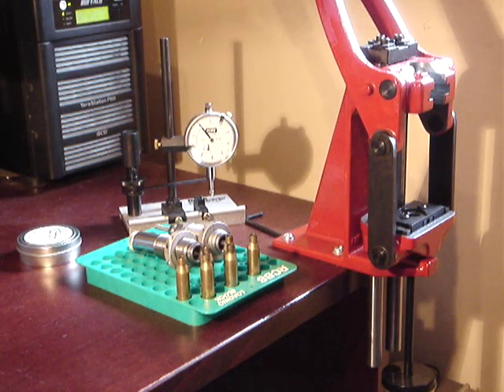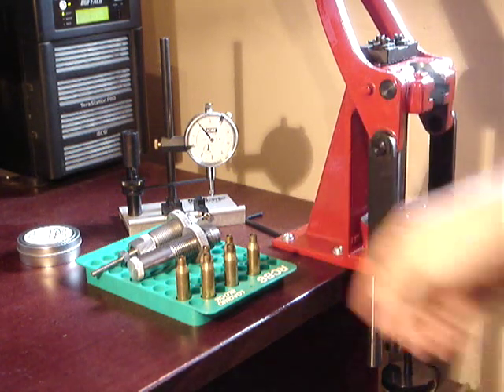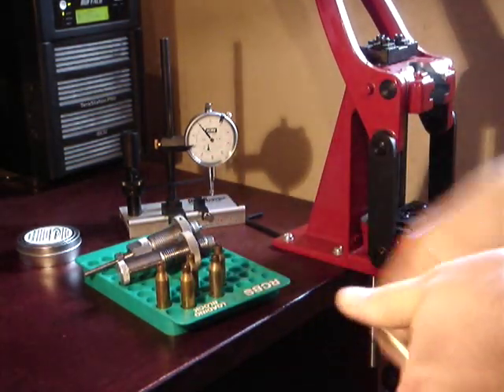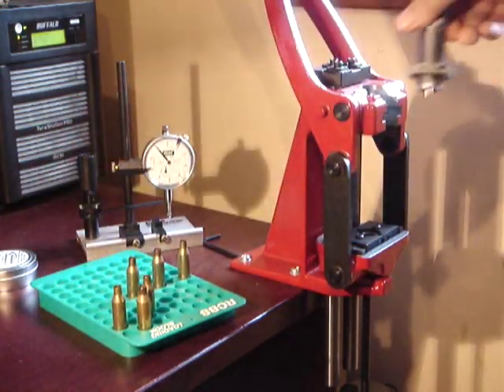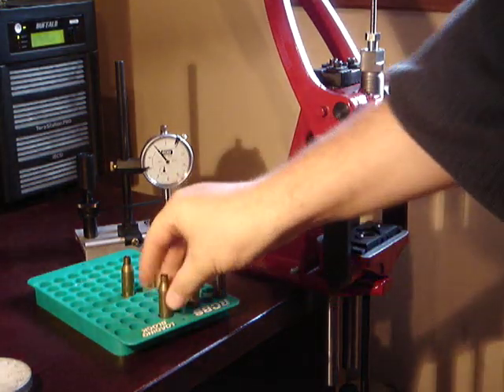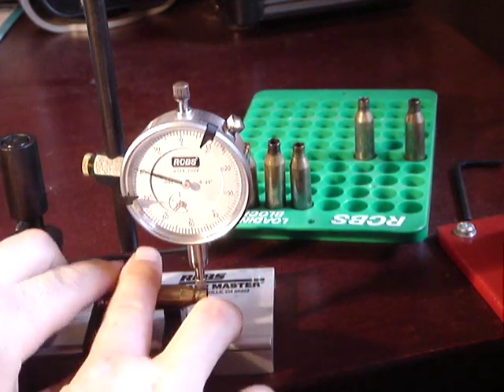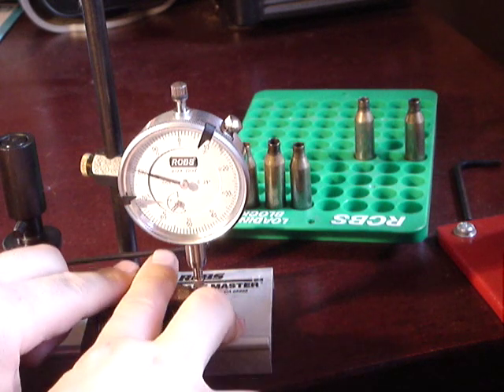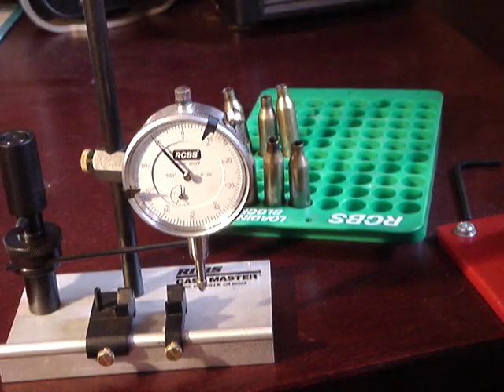Comparison of the Lee Collet neck die and the Hornady neck die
Comparison of the Lee Collet neck die and the Hornady neck die - I size 3 cases in each then measure runout on a